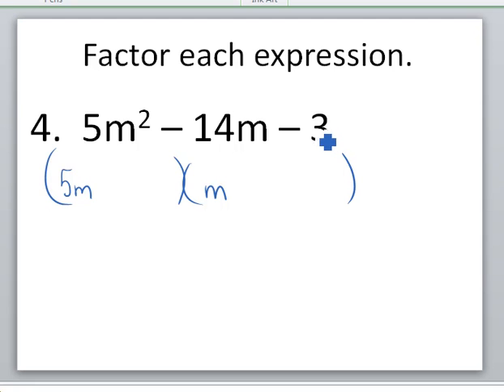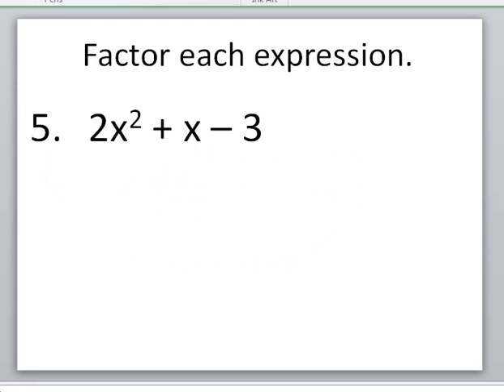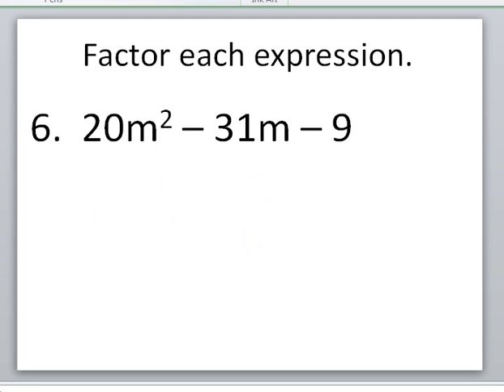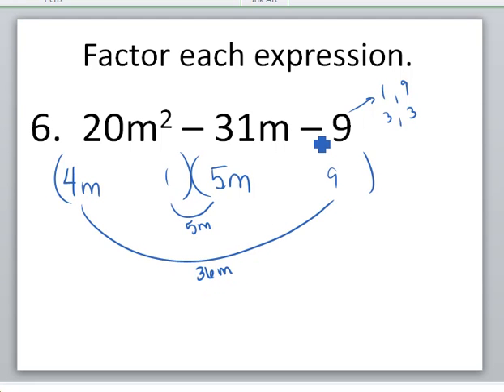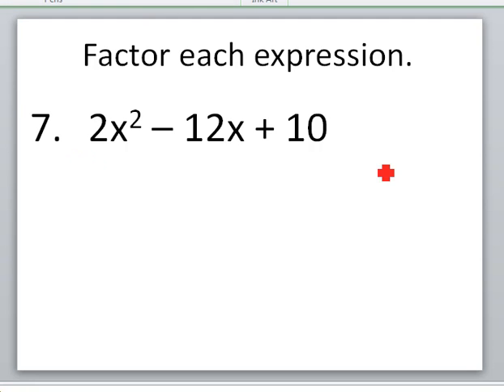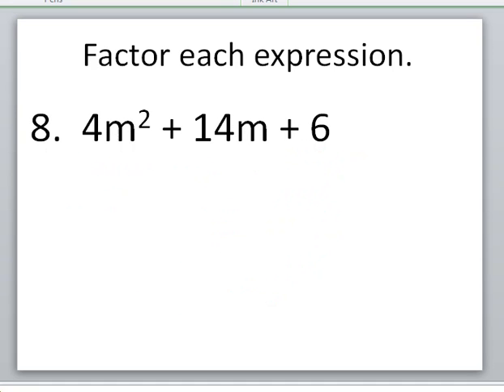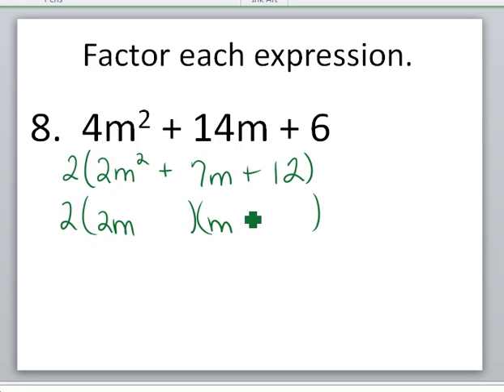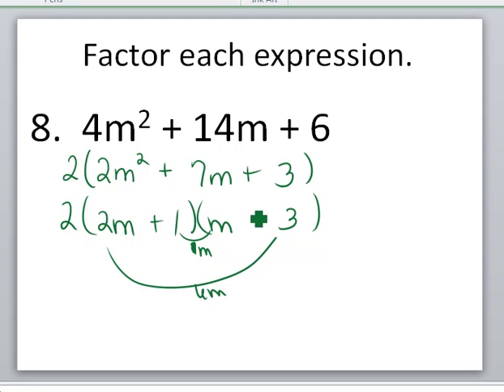alg 8 4 v2 Factoring ax2 trinomials